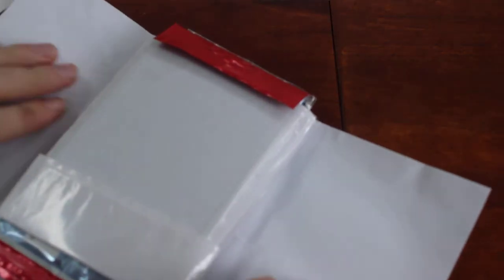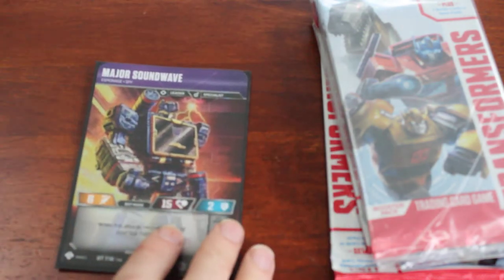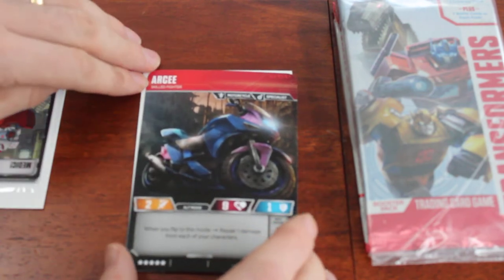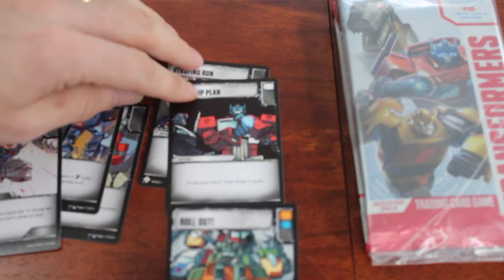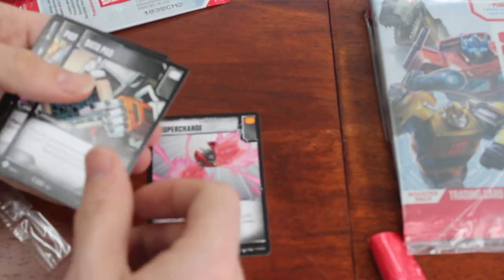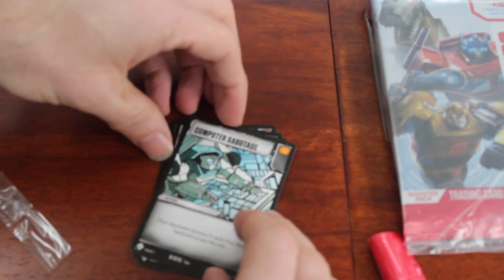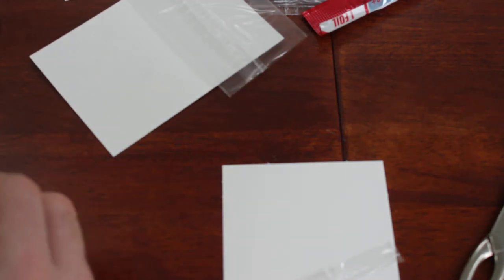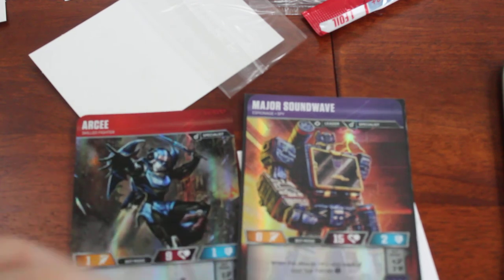Transformers Trading Card Game - Five Wave 1 Packs, plus Major Soundwave, from Magic Madhouse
Opening and talking through my latest purchase from Magic Madhouse, who are selling off Transformers TCG Wave 1 Packs for just £1.20 as part of their Black Friday sale.  See what I pull!